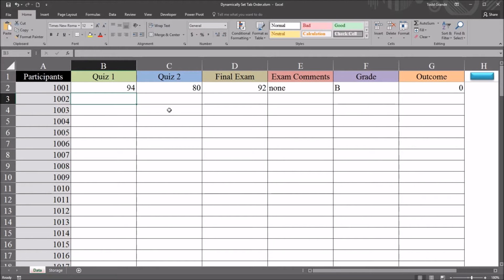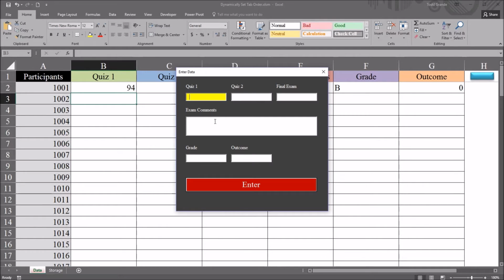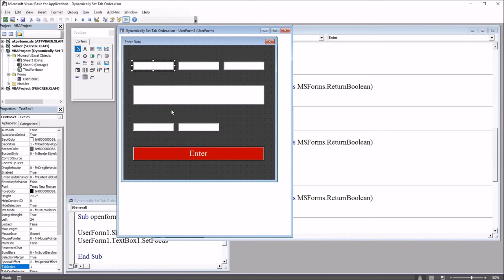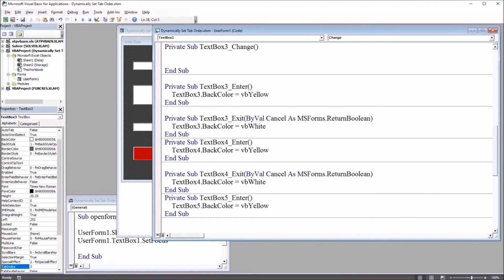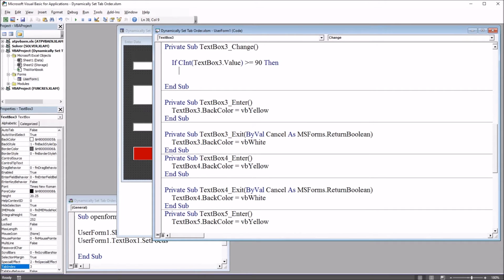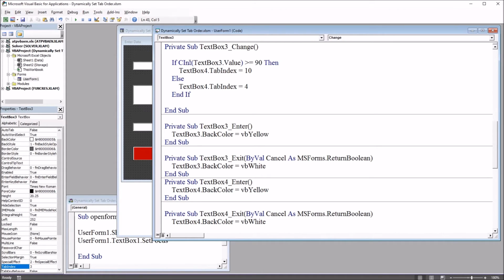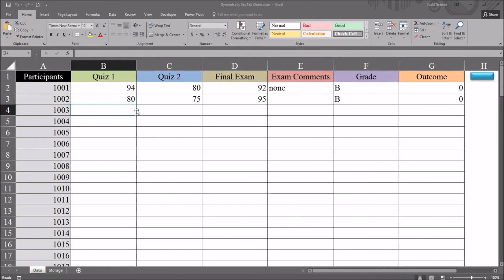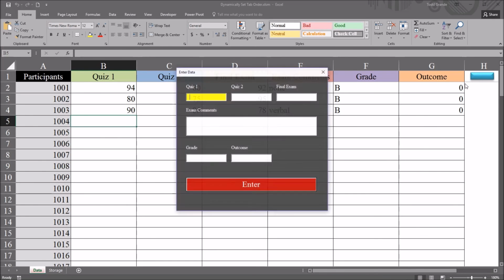Dynamically Set Tab Order for TextBox Controls on UserForm using Excel VBA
This video demonstrates how to dynamically set the tab order of TextBox Controls on a UserForm using Excel VBA. Setting the TabIndex property in the Visual Basic Editor and changing TabIndex with VBA code are reviewed.